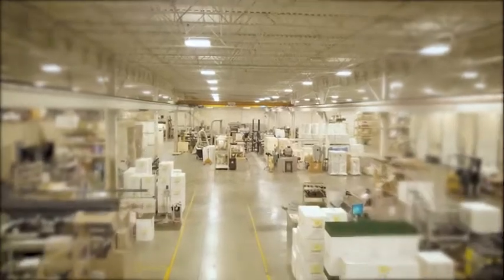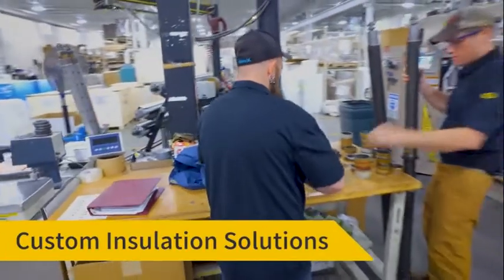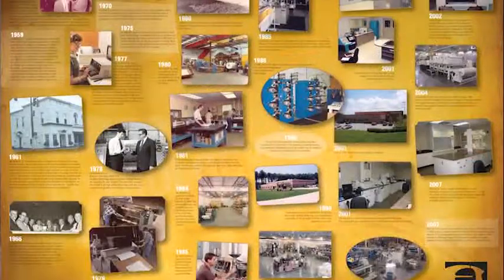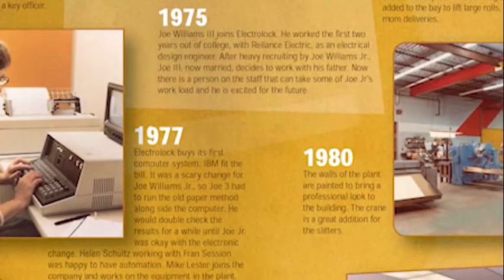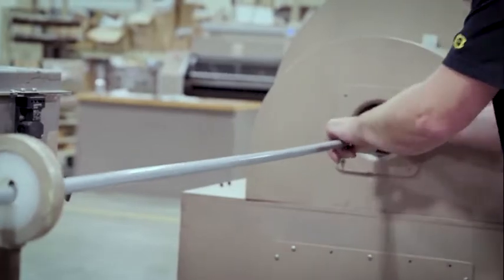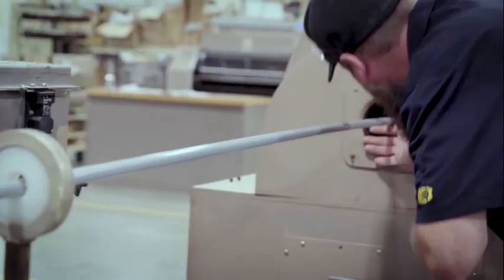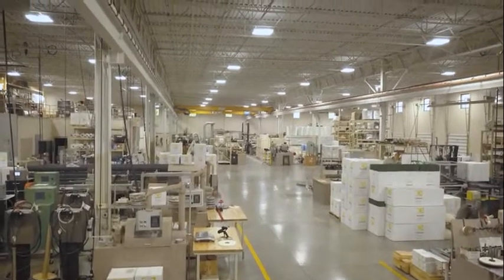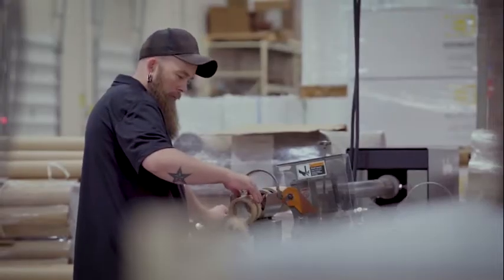Electrolock, Inc.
Electrolock, Inc. produces a variety of electrical and thermal insulation materials for demanding applications. They are recognized as the insulation leader in the High Voltage Motor and Generator Coil market, High Temperature Wire and Cable, Electric Vehicle and Battery markets.